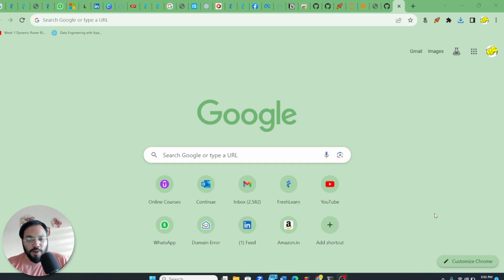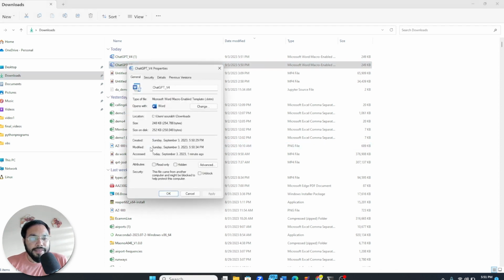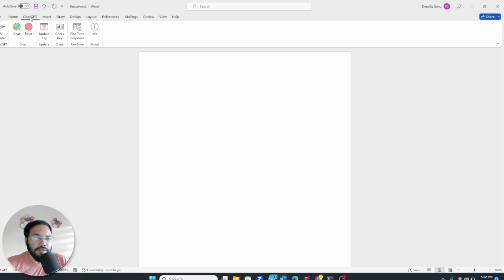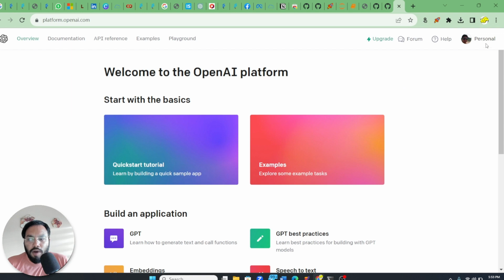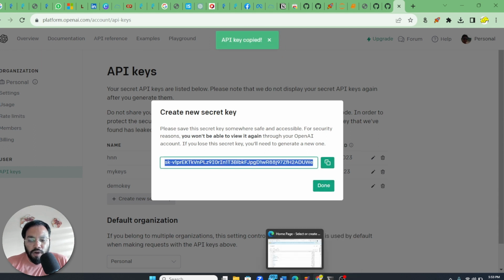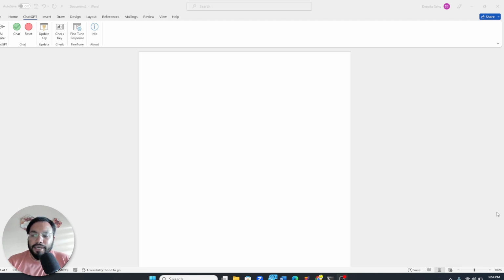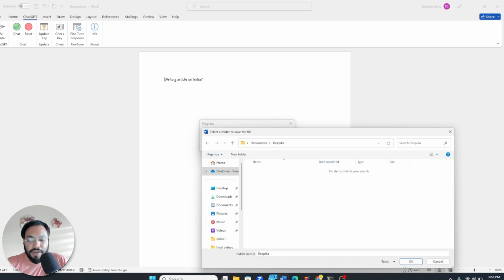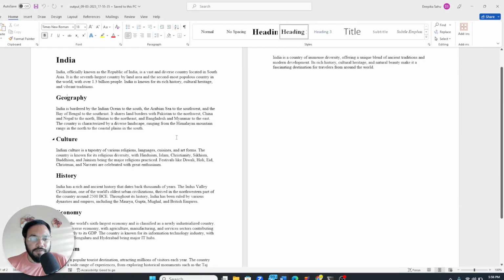Integrate ChatGPT in Microsoft word